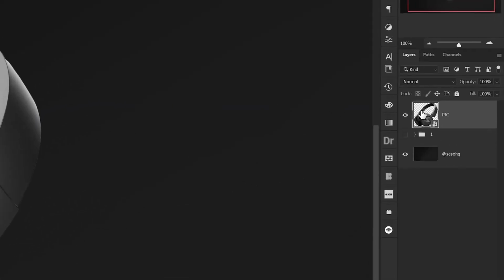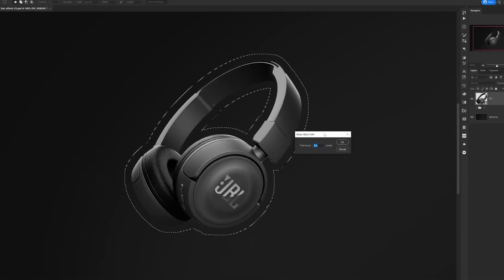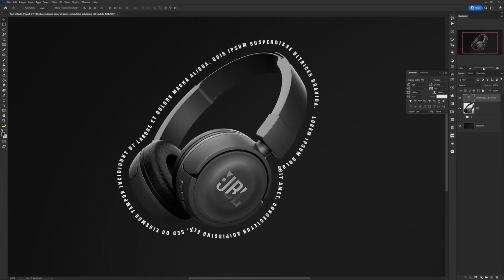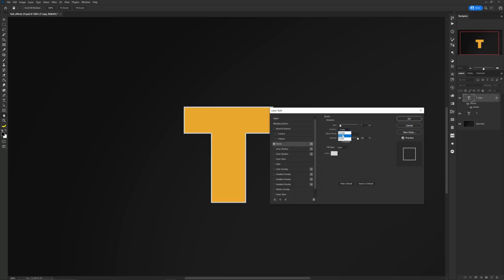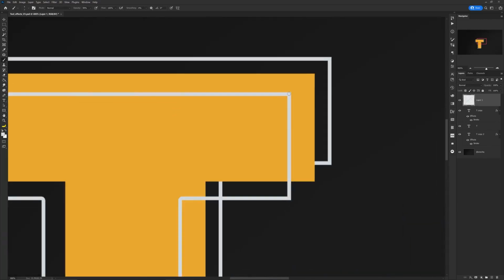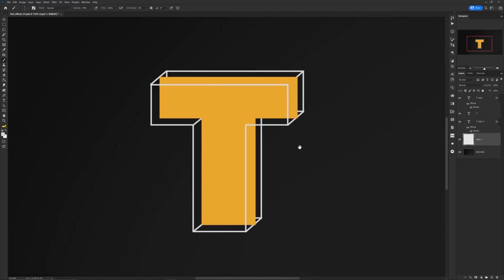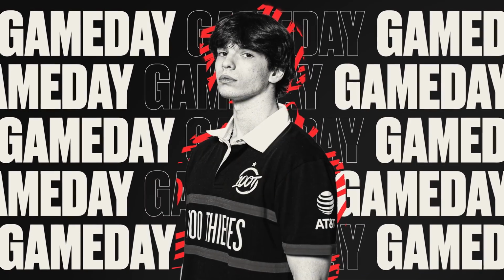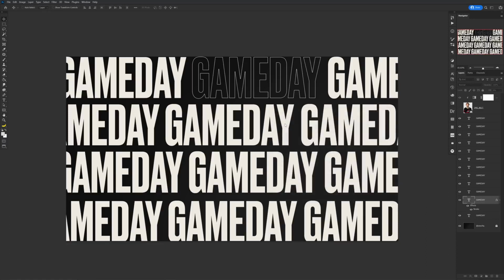5 Amazing Quick Text Effects in Photoshop CC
5 Amazing Quick Text Effects in Photoshop CC tutorial